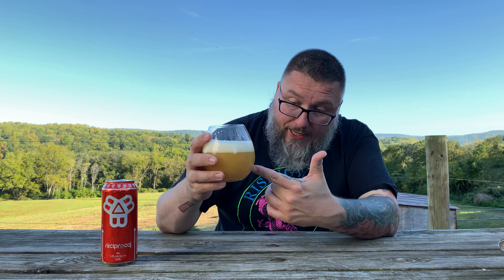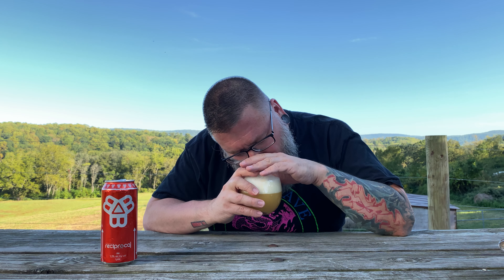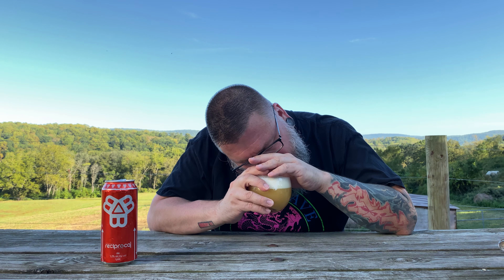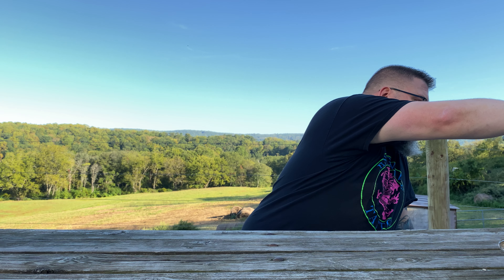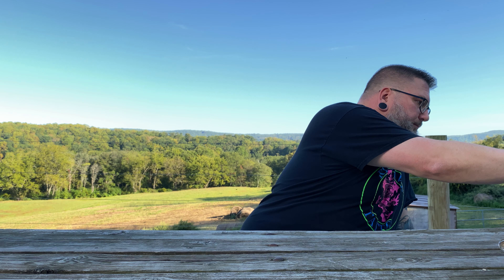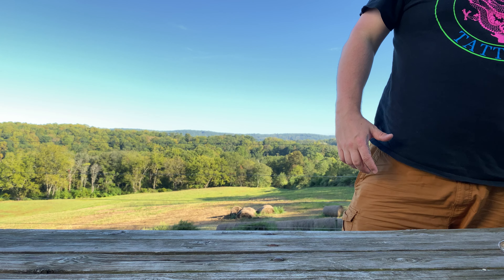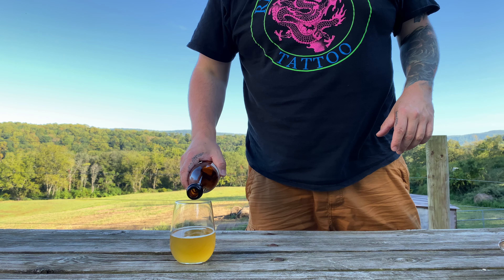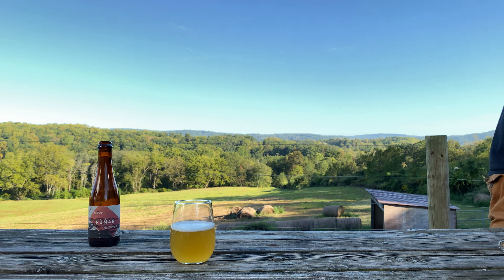Massive Beer Review 2340 Bissell Brothers Brewing Reciprocal New England IPA